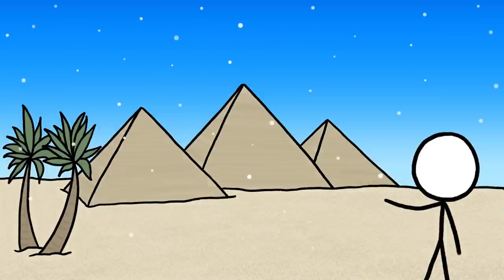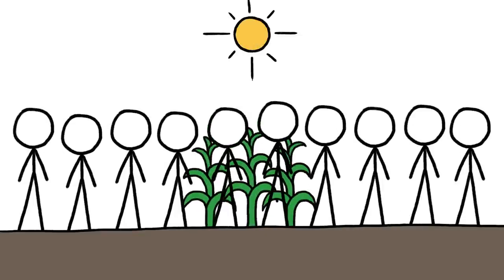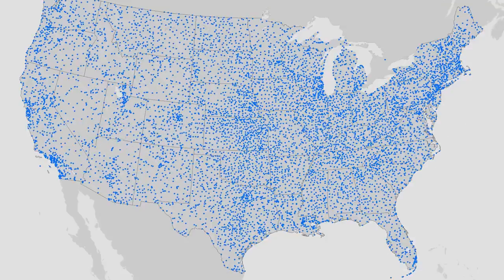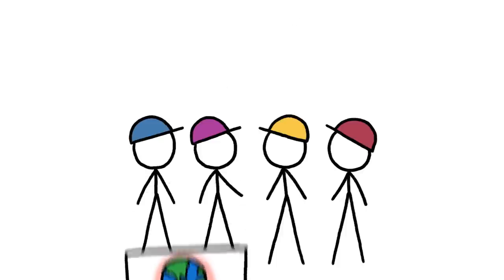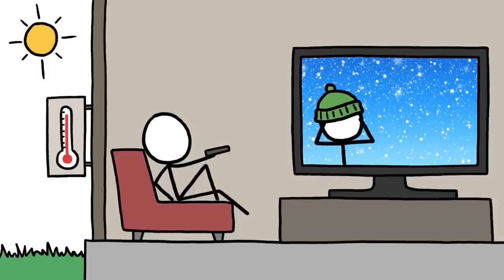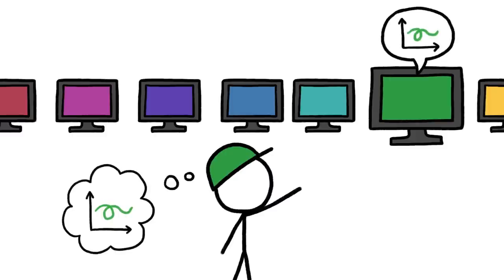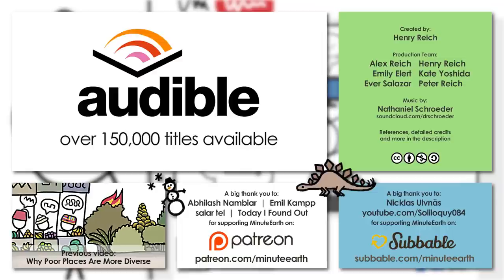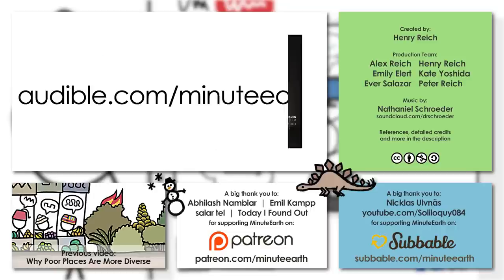This Is Your Brain On Extreme Weather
for supporting this video.

   - salar tel
   - Emil Kampp

   - Nicklas Ulvnäs

Production and Writing Team: Alex Reich, Peter Reich, Emily Elert, Ever Salazar, Kate Yoshida, and Henry Reich

Free iTunes podcasts of MinuteEarth!

References

Leiserowitz, A., Maibach, E. , Roser-Renouf, C. , Feinberg, G. , and Howe, P. (2012) Extreme weather and climate change in the American mind. Yale University and George Mason University. New Haven, CT: Yale Project on Climate Change Communication.

Leiserowitz, A., Maibach, E., Roser-Renouf, C., & Hmielowski, J. D. (2012) Extreme Weather, Climate & Preparedness in the American Mind. Yale University and George Mason University. New Haven, CT: Yale Project on Climate Change Communication.

McCright, A.M., Dunla, R.E., Xiao, C. (2014) The impacts of temperature anomalies and political orientation on perceived winter warming. Nature Climate Change 4, p. 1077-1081.

Taylor, A., Bruine de Bruin, W., Dessai, S. (2014) Climate change beliefs and perceptions of weather-related changes in the United Kingdom. Risk Analysis 34: 11, p. 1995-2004.

Ungar, S. (1999) Is strange weather in the air? A study of U.S. national network news coverage of extreme weather events. Climate Change 41, p. 133–150.